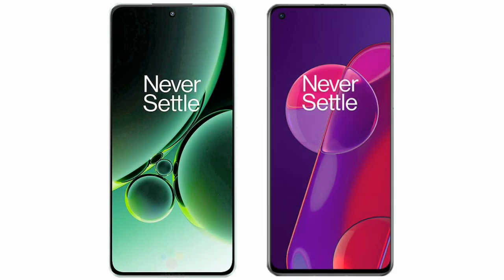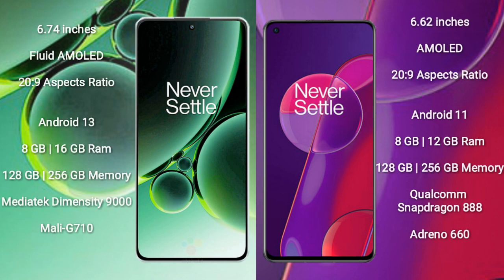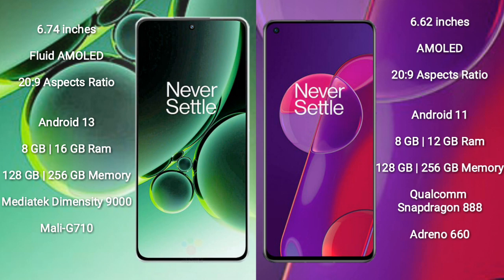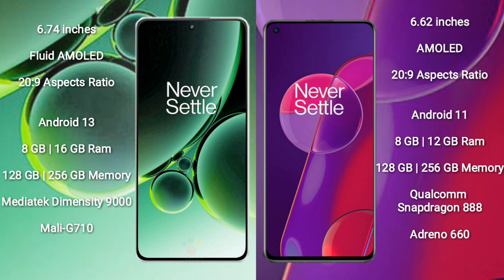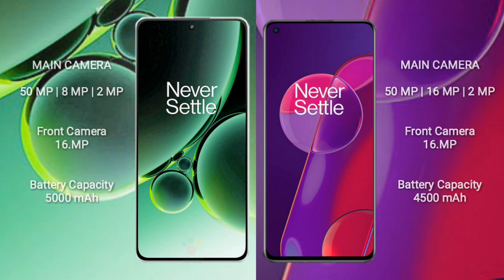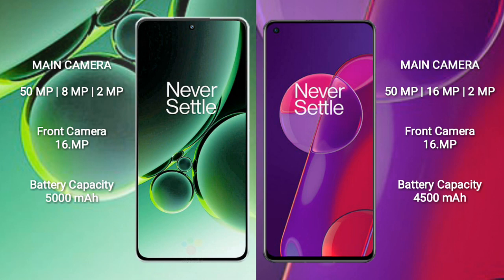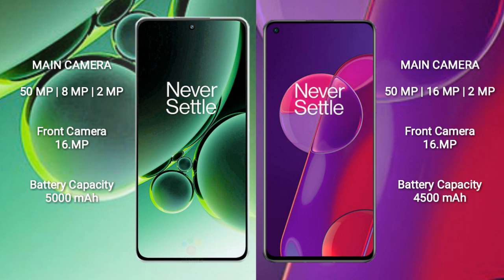OnePlus Nord 3 vs OnePlus 9RT Review & Comparison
oneplus nord 3 vs oneplus 9rt
nord 3 vs oneplus 9rt